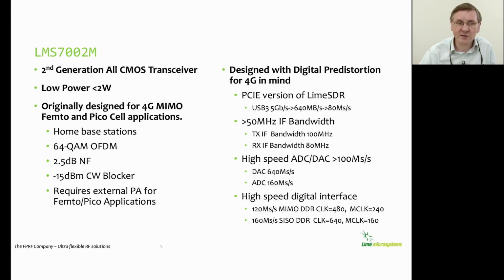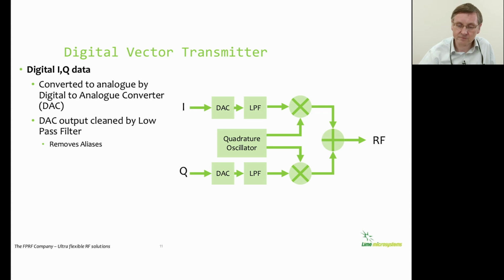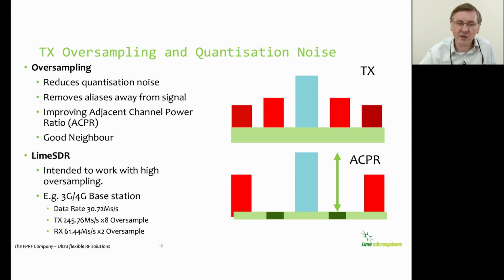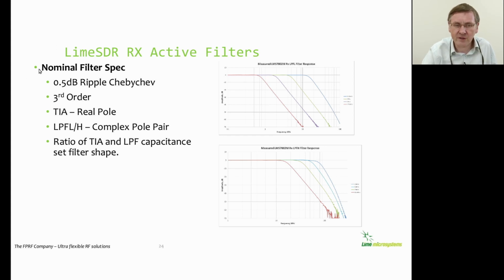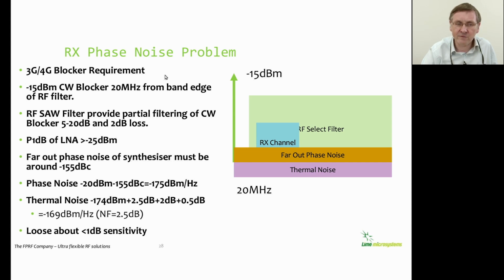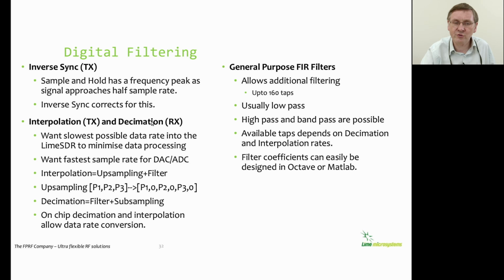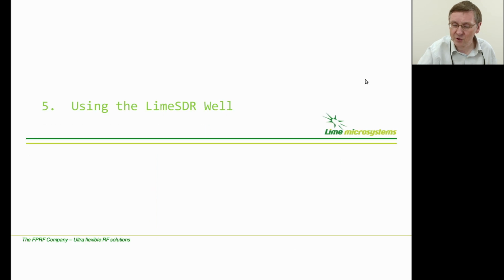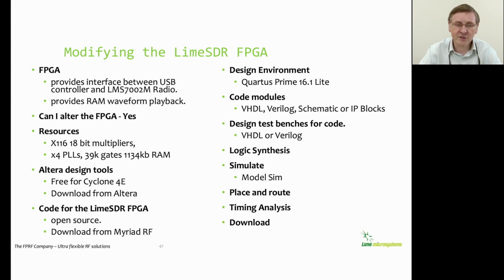WM #2: What is the LimeSDR?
Introducing the LimeSDR platform, LMS7002 architecture and tips on using the LimeSDR well.